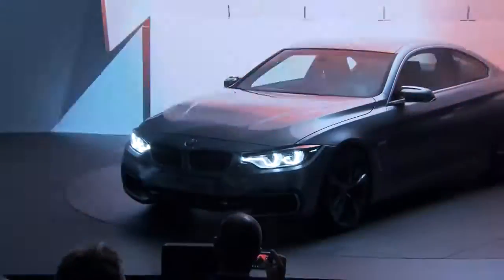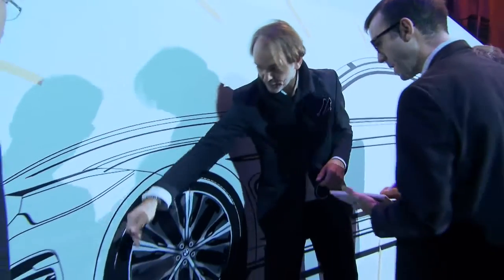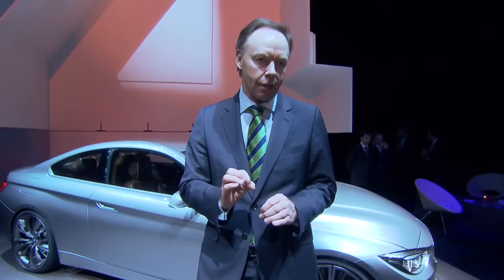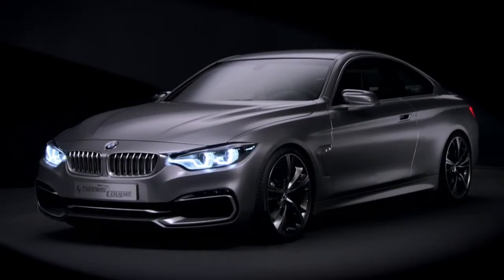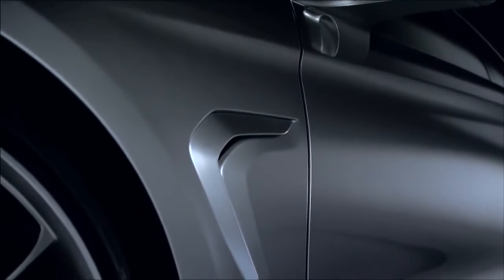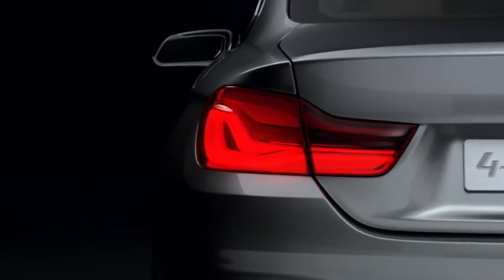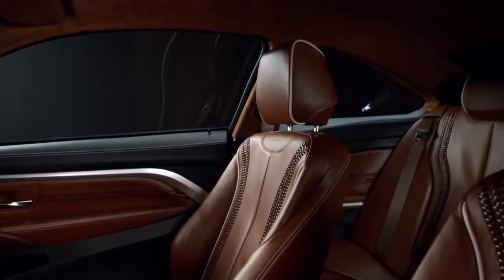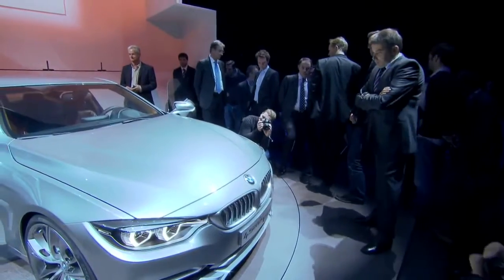ok spam video. youtobe